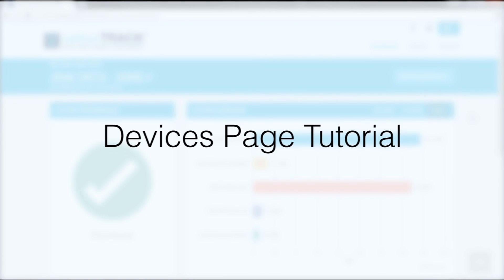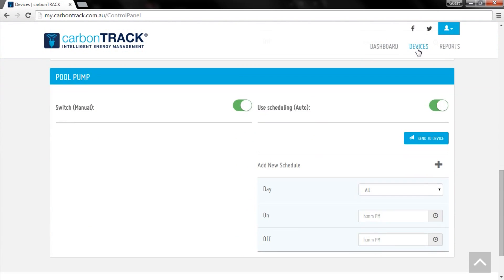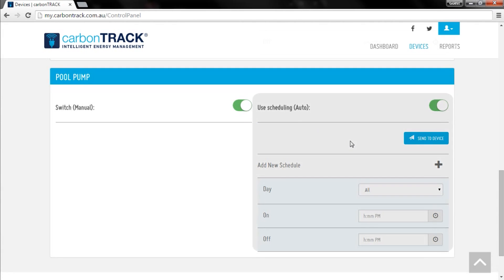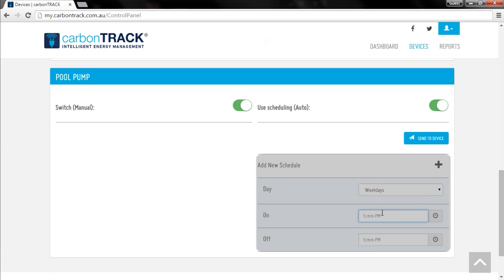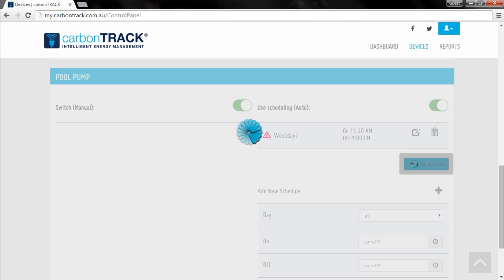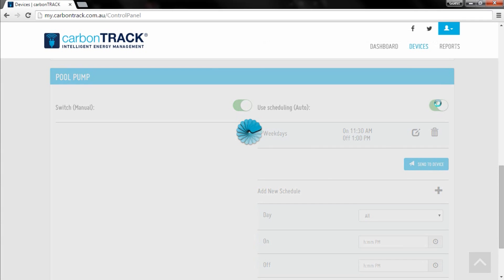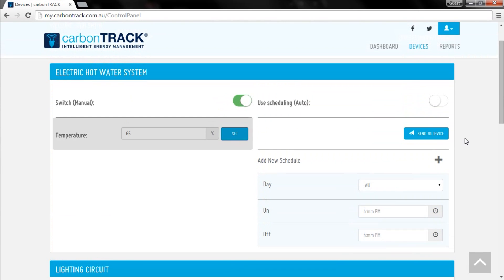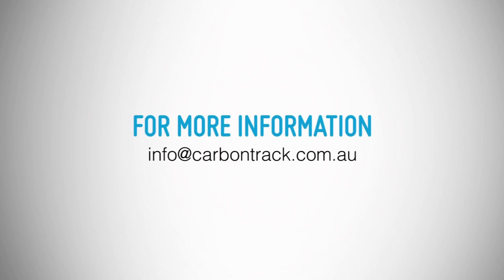carbonTRACK Devices (Switch) Tutorial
If you have switching functionality on your carbonTRACK unit, this quick tutorial shows how to remotely switch devices - both manually and automatically.